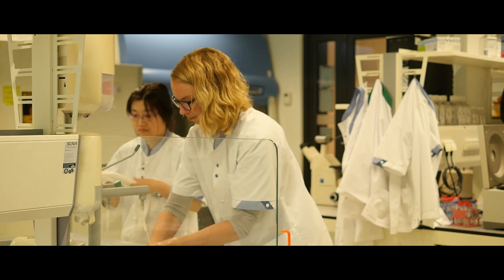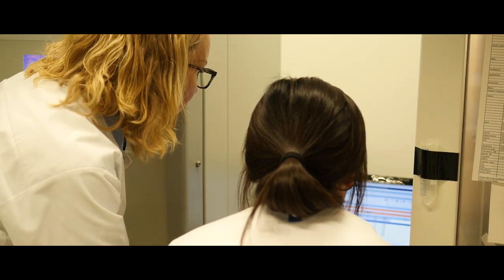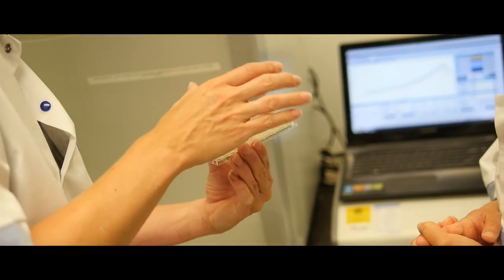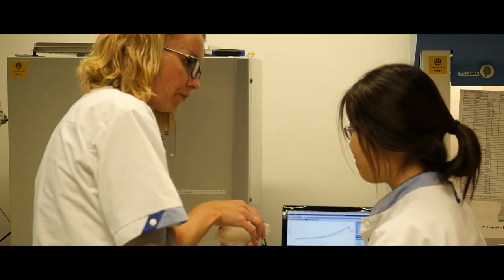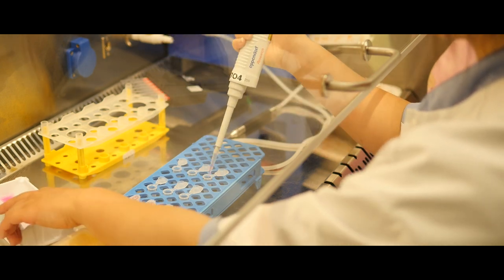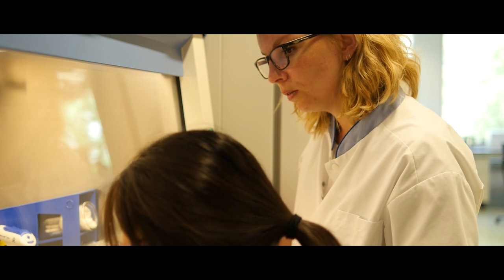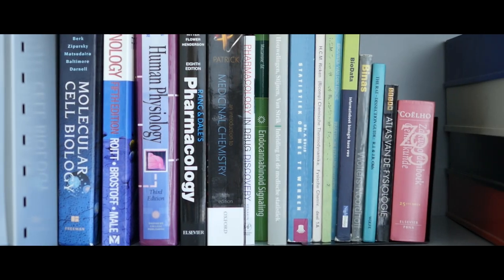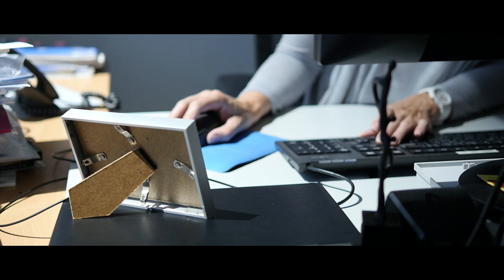Laura Heitman about her research in the field of drug discovery & safety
Associate professor Laura Heitman is nominated for the Prix Galien Awards 2018. At the Division of Drug Discovery & Safety her areas of interest include the molecular pharmacology of ligand-receptor interactions, and more specifically, allosteric modulation of GPCRs and Drug-target binding kinetics.